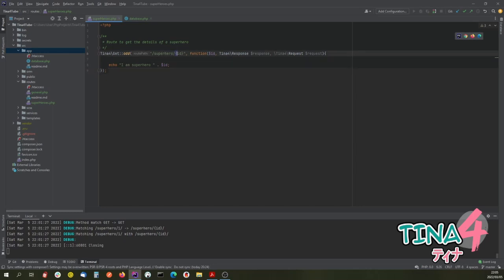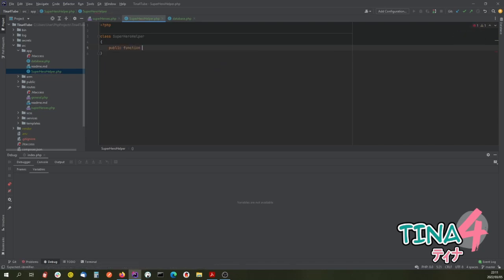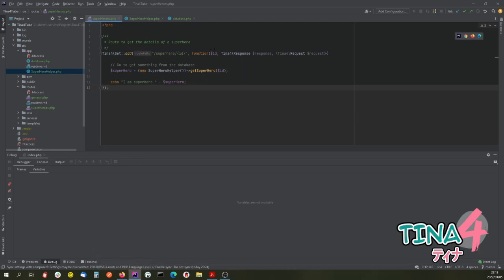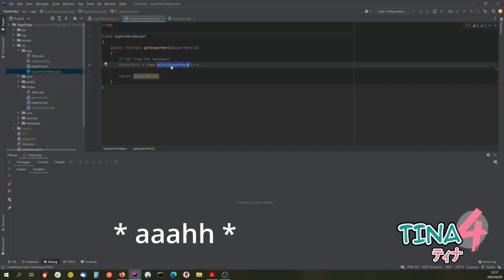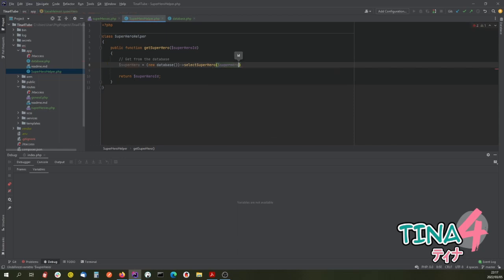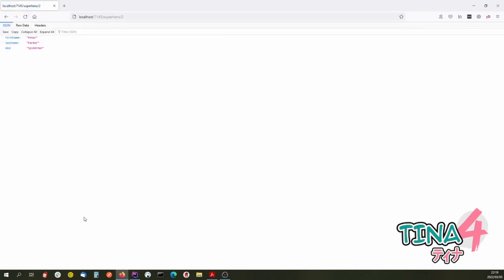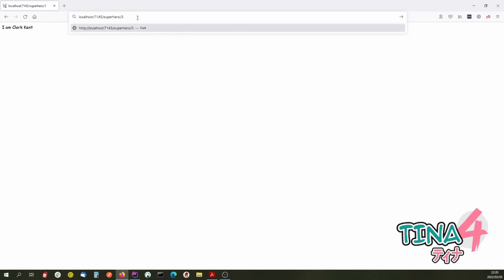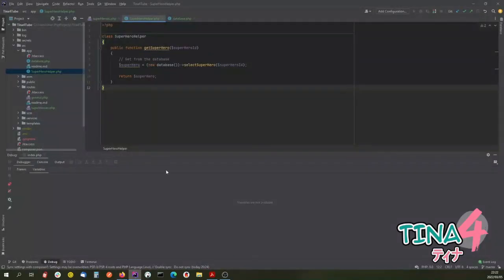Tina4 - Basic Helpers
Tina4 is a light php framework, that can do all the heavy lifting, so you dont have to. This takes you through very basic helpers, to enable you to get data and do some business logic. The Model part of an MVC design.